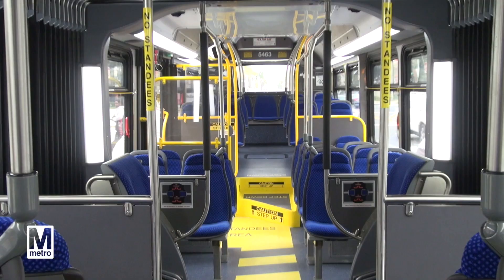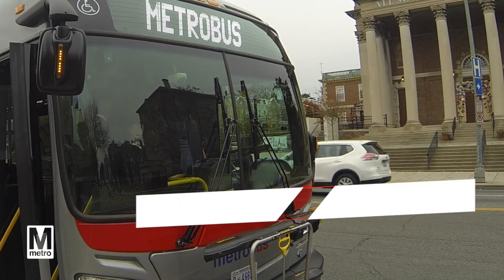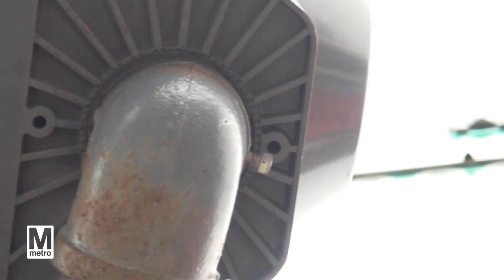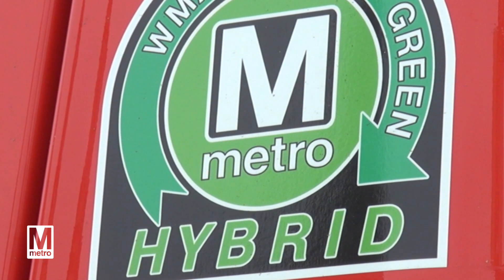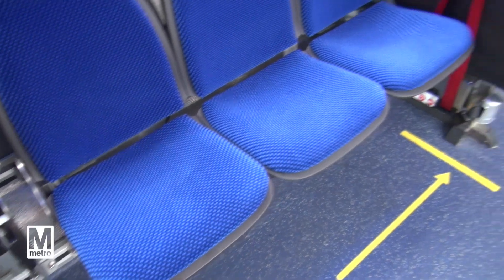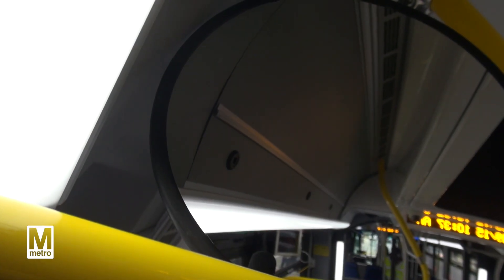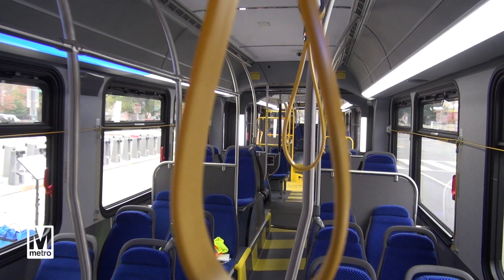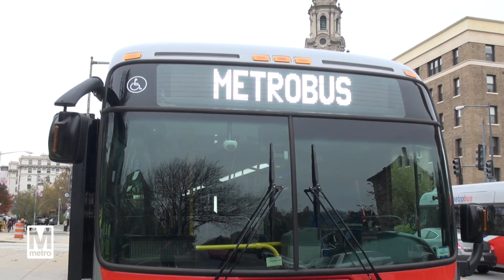Metro debuts new 60-foot buses on major corridors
Metro Interim GM/CEO Jack Requa describes the features of brand-new 60-foot accordion style articulated buses that will travel along 16th Street, 14th Street, and Georgia Avenue.